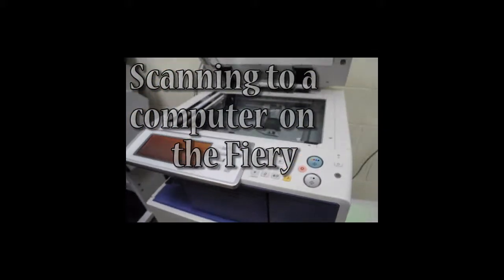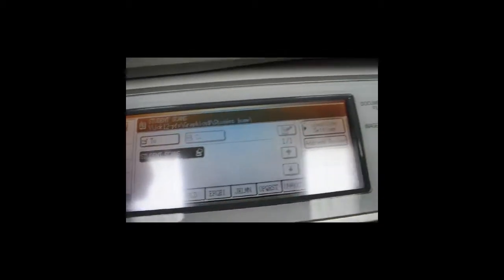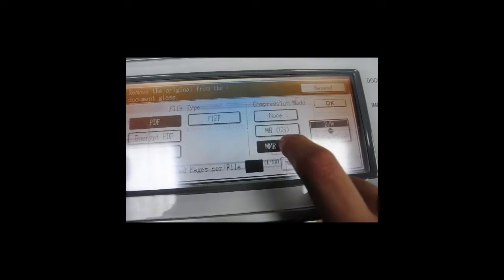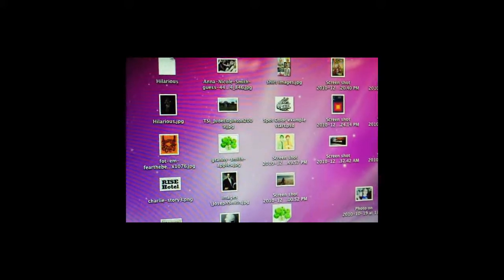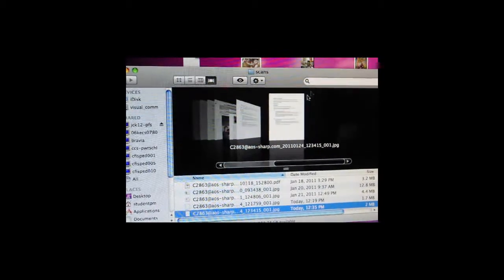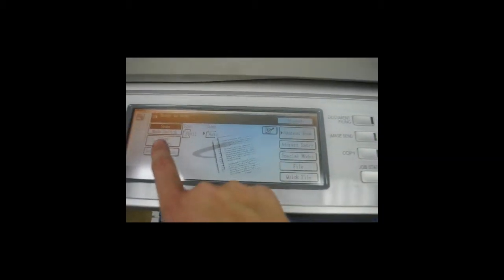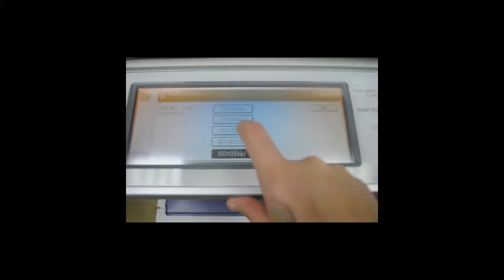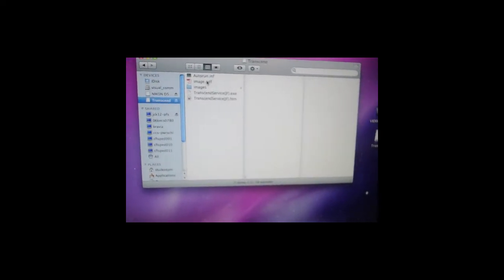Scanning to a file using a copy machine